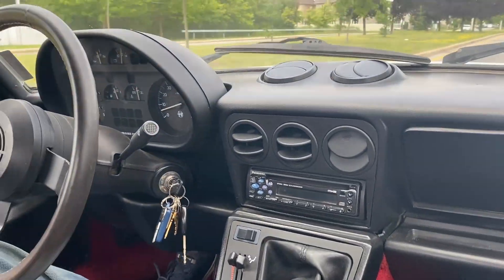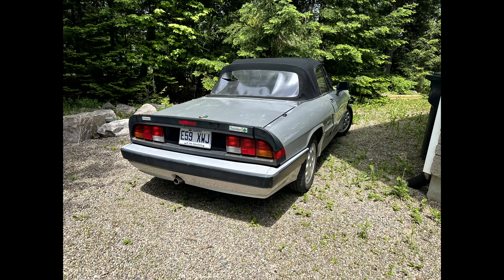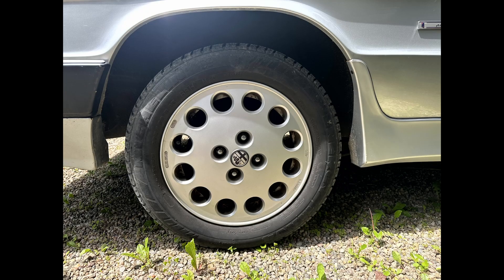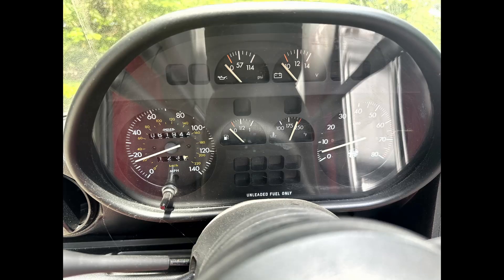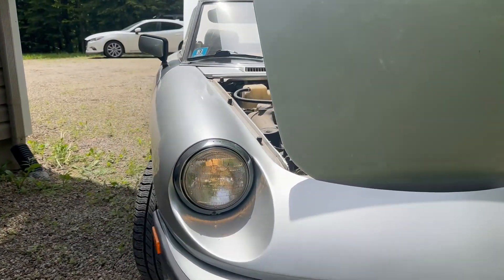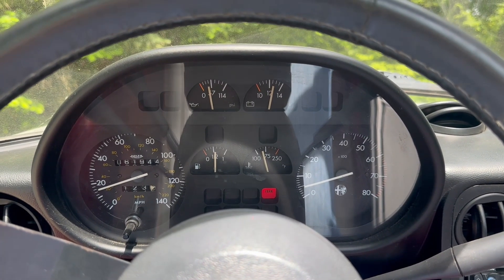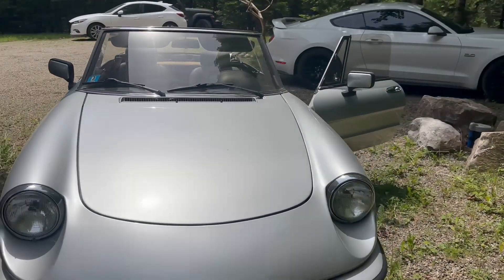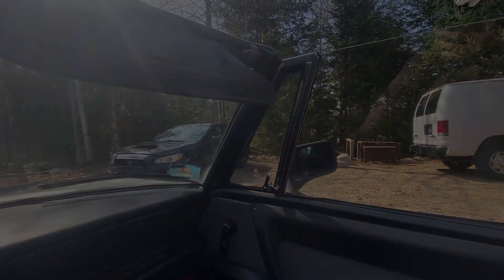CR Podcast Snippet | 62K mi '90 Alfa Romeo Spider Convertible 5-Speed | Collector Car Canada Lot 184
62K mile 1990 Alfa Romeo Spider Quadrifoglio Series 3 Convertible 5-Speed Manual | Lot 184